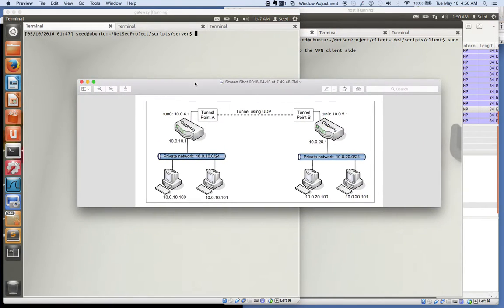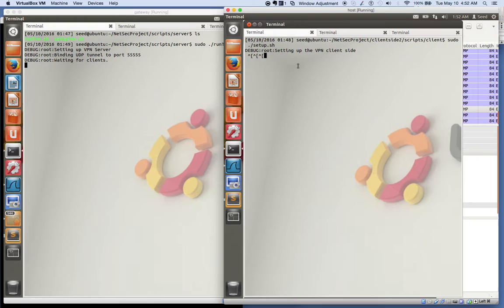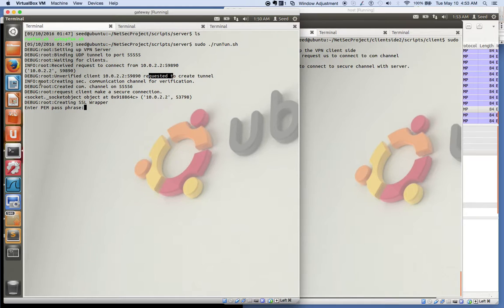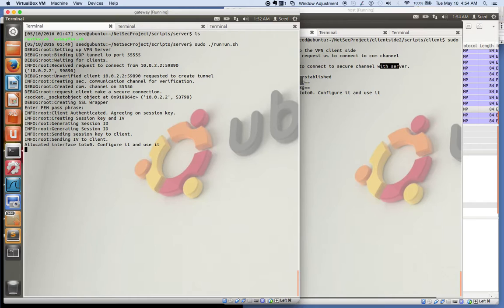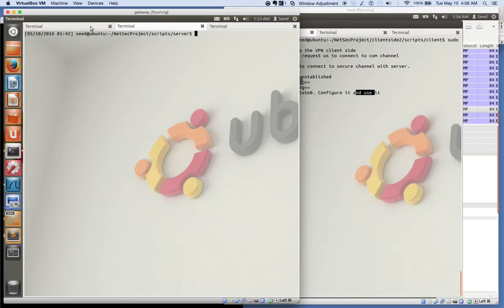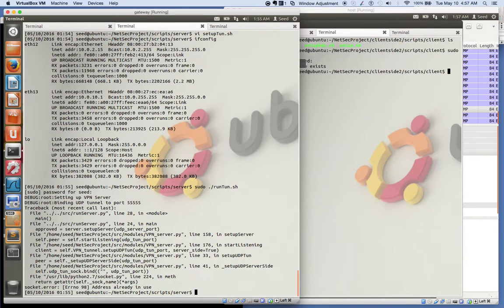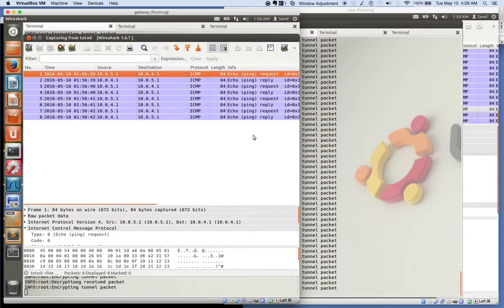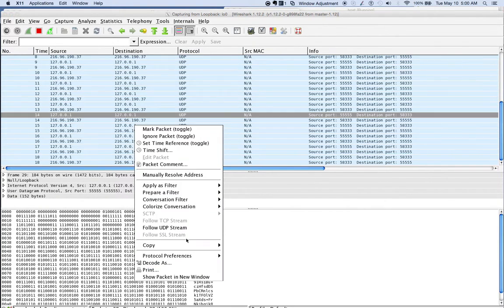NecSec Final Project Part 1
Part 1 of our final project demonstration.